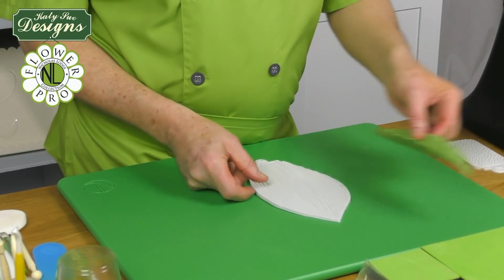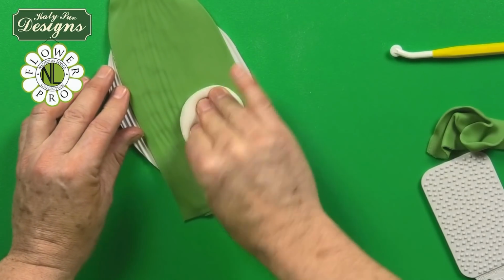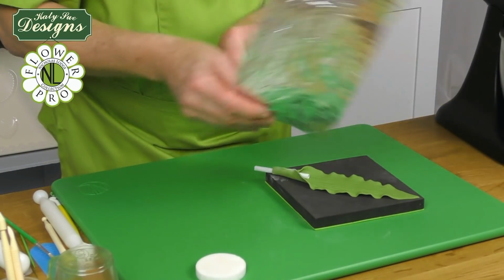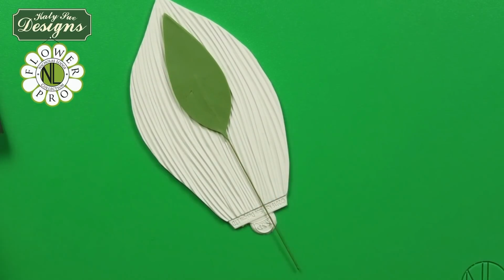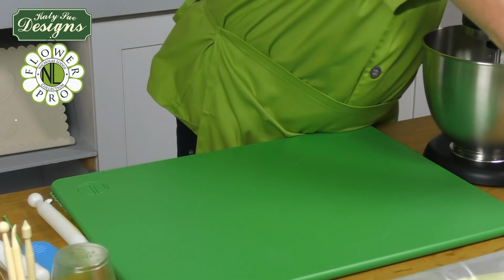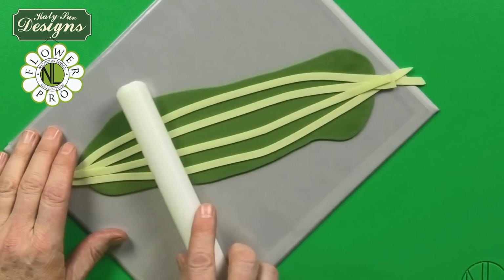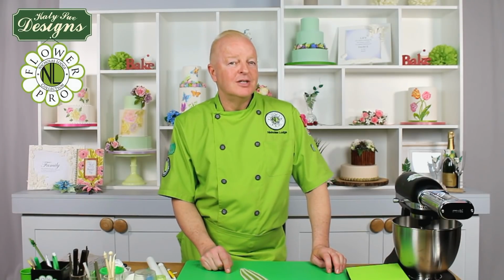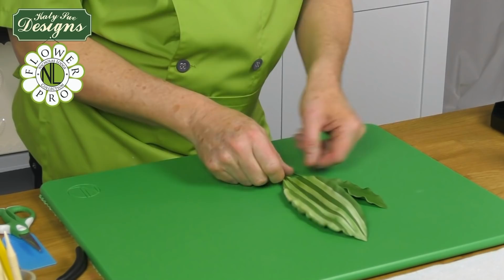Flower Pro Foliage | Tulip, Lily Of The Valley, Hosta Leaves Cake Decorating Tutorial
An innovative veining mould for cake decorating which makes perfect calla lilies, arum lilies and tulip leaves. Download our template to for the petal shapes and sizes, then apply realistic texture with the silicone veiner. Create the flower centre using the texture mat included. The result is a super naturalistic calla lily! Make five different sizes of calla lily or tulip leaf to suit your cake size or craft project. Watch sugarcraft expert Chef Nicholas Lodge demonstrate how to make exquisite gumpaste, sugar flowers calla lilies on our video tutorial.

Visit our Flower Pro page for more information and full length tutorial lessons with Chef Nicholas Lodge